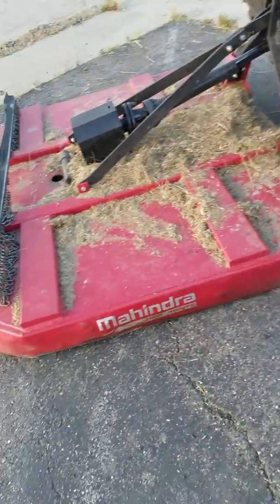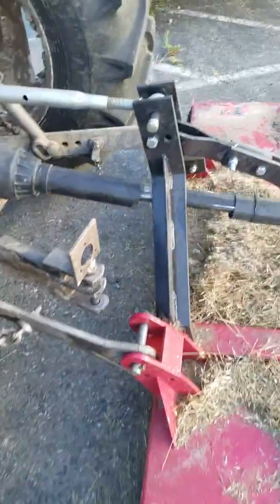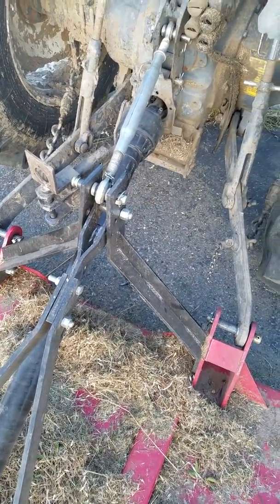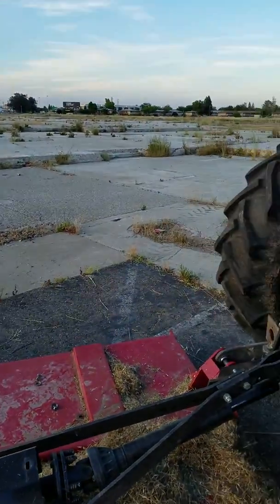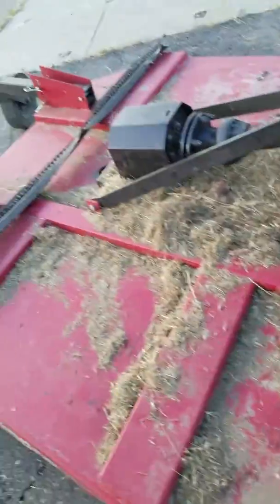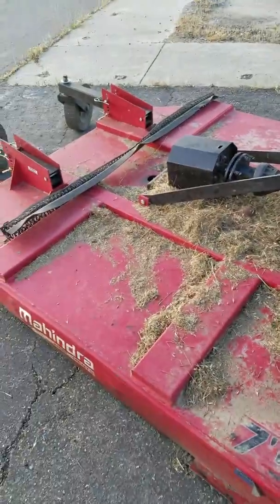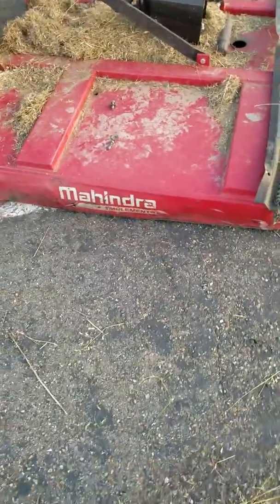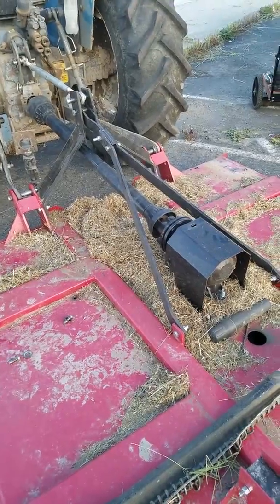Mahindra rotary mower design flaws